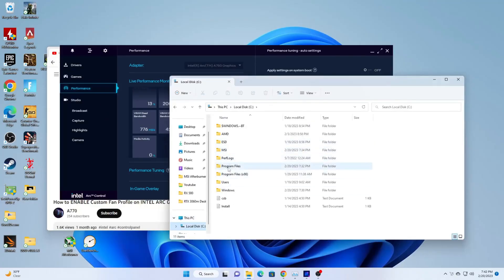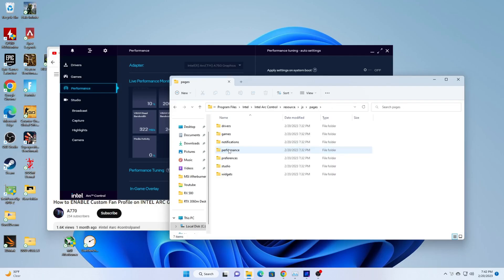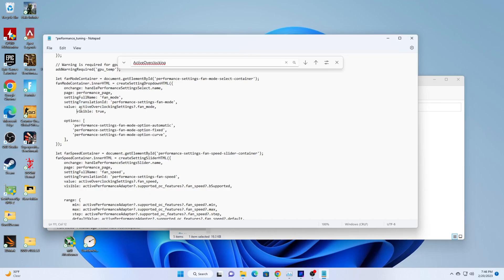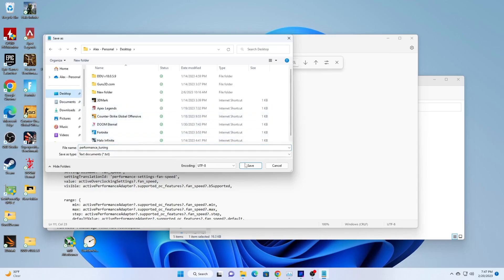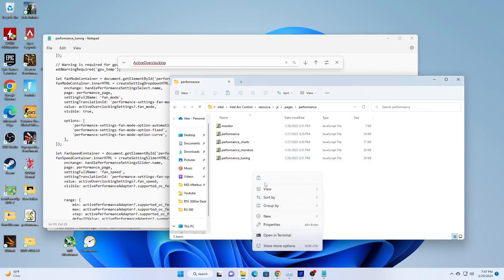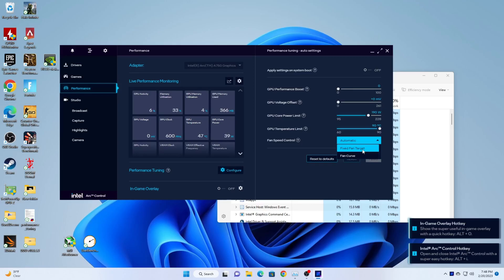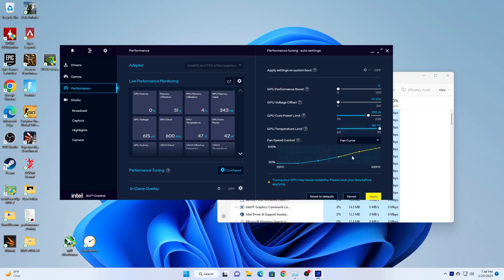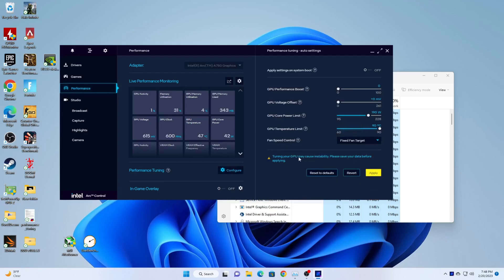Enable Intel Arc Fan Control On Arc GPUs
Why is fan control not enabled by default for intel arc gpus? I have no idea, its silly, but here is how you enable it in under 5 minutes :)

My Gear
Canon M50
Canon M200
Sigma 30mm Lens
Sigma 16mm Lens
Shure Mv7
Elgato Wave XLR
Elgato Streamdeck